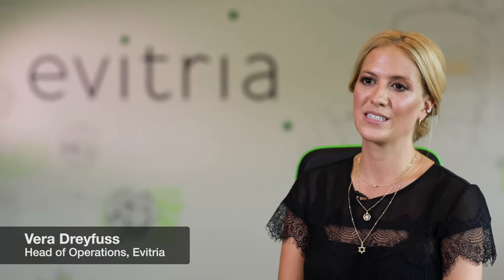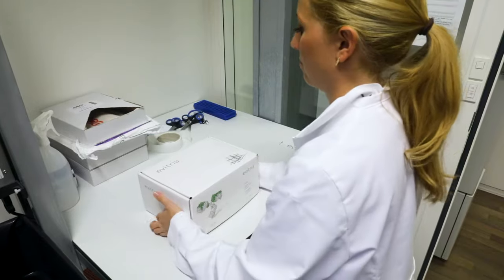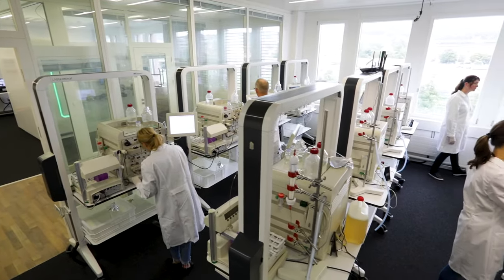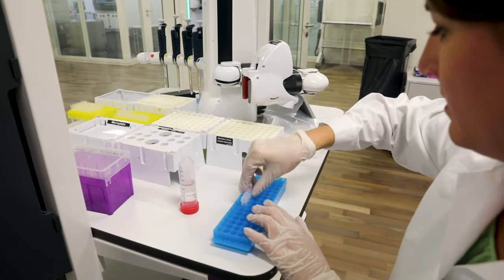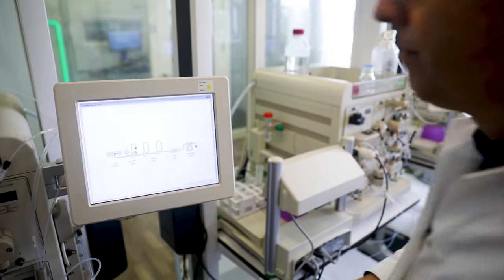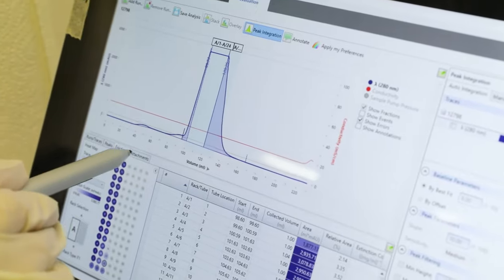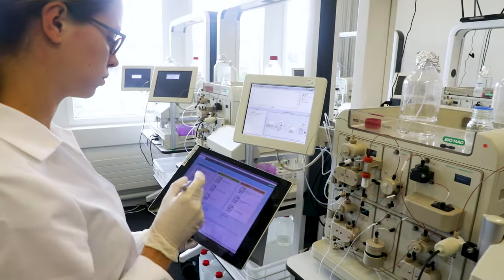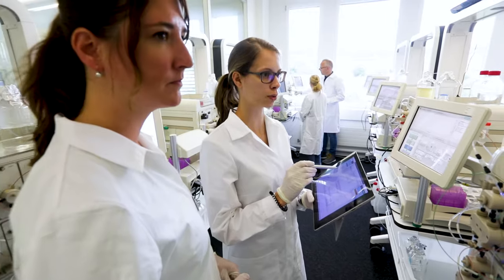Small Batch Production of Biologics on the NGC Chromatography System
Watch how scientists at Evitria are taking a novel approach to maximizing the efficiency of their production workflows using NGC Chromatography Systems from Bio-Rad.